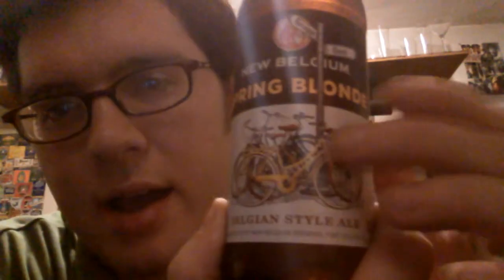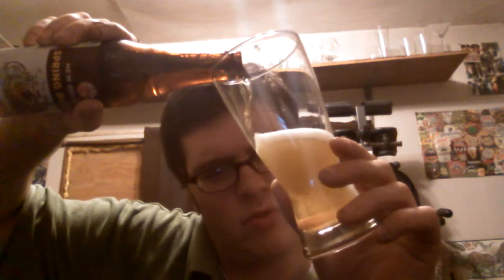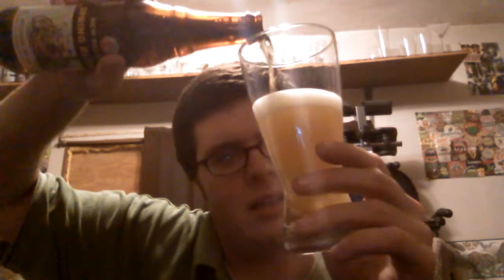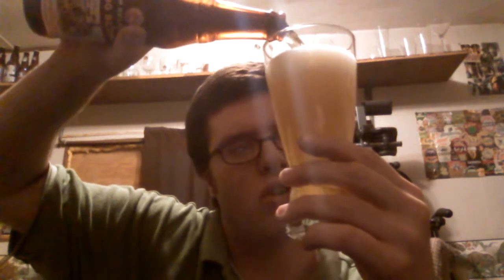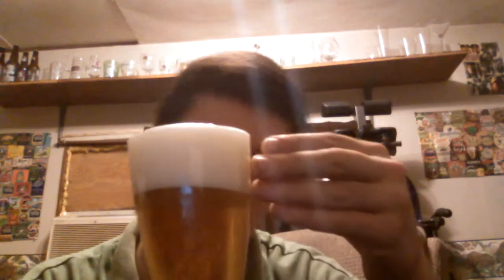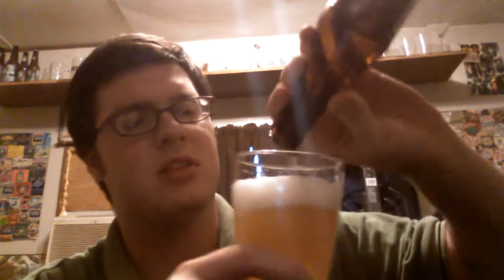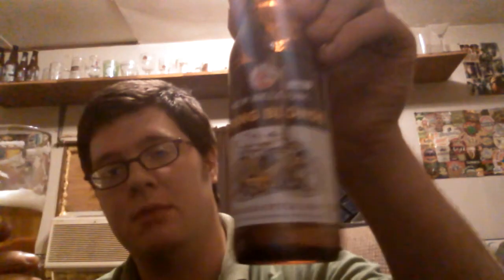RBR - New Belgium Spring Blonde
This is Spring Blonde. It is a Belgian style ale from New Belgium Brewing out of Fort Collins, CO.